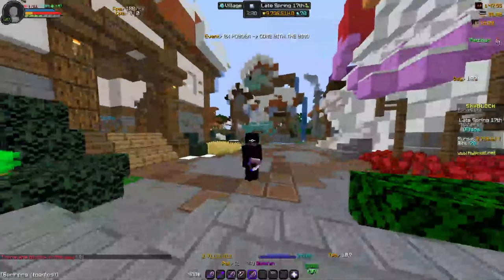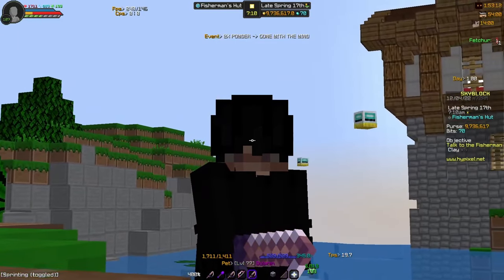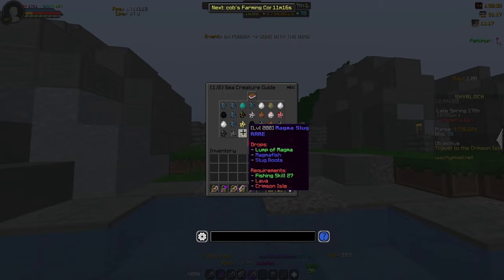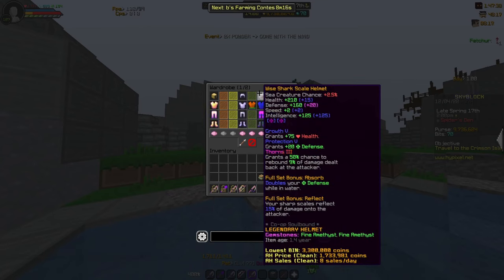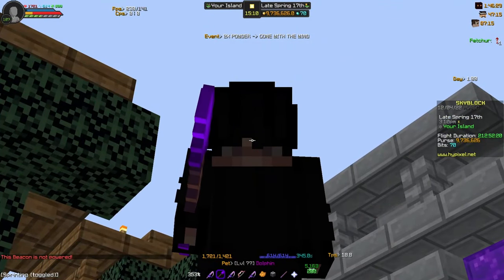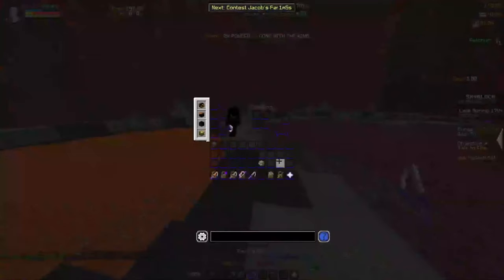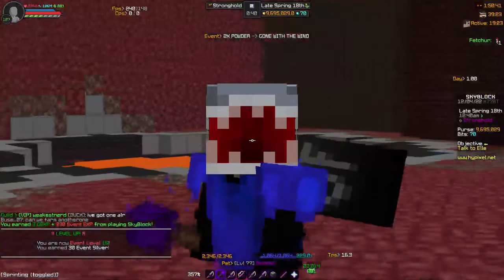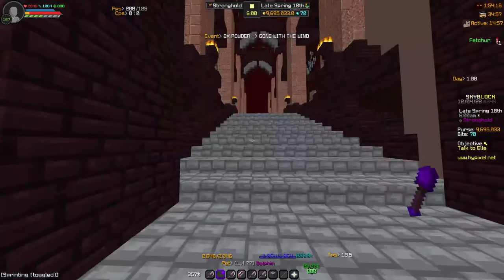The Ultimate Guide to Fishing in Hypixel Skyblock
Hey everyone sorry this video took actually forever to edit but hopefully you can forgive me lol.